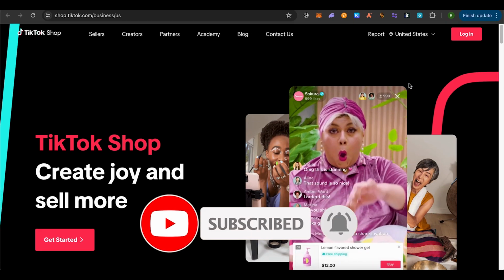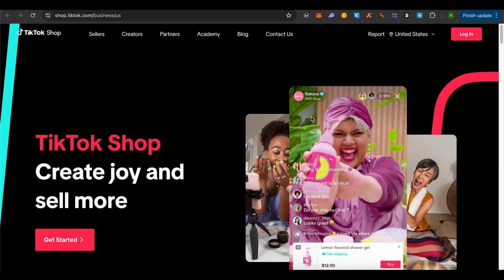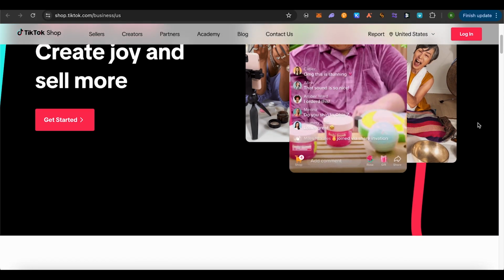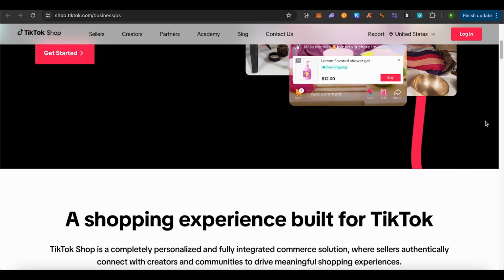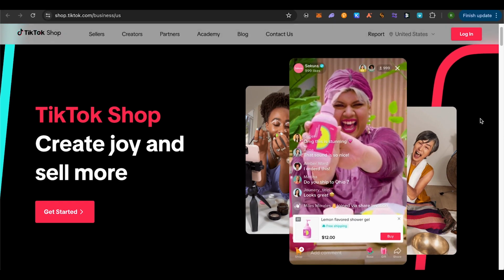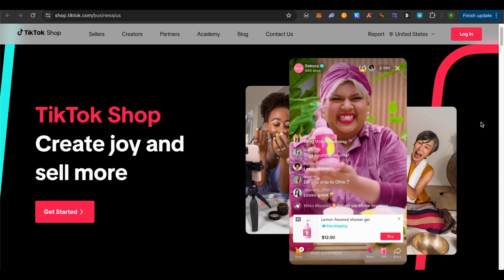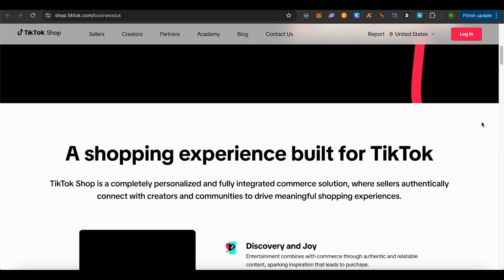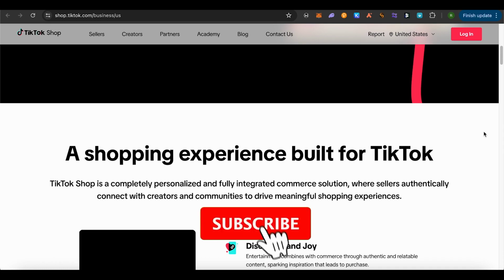How To Fix TikTok Shop Products Not Showing (2025) New Method!